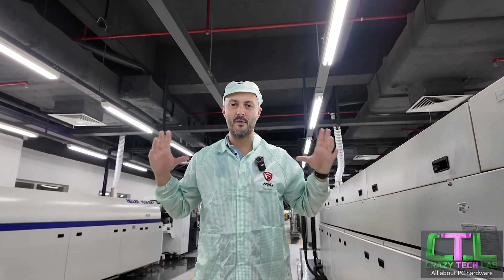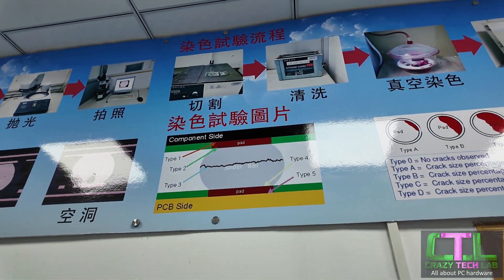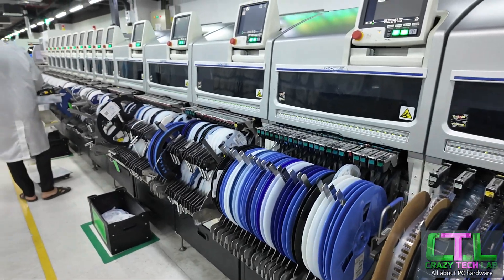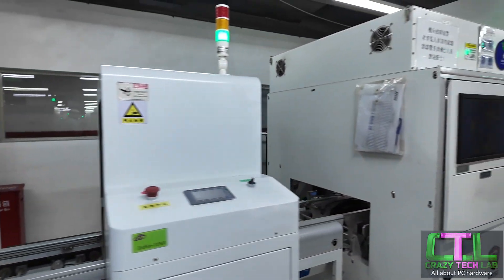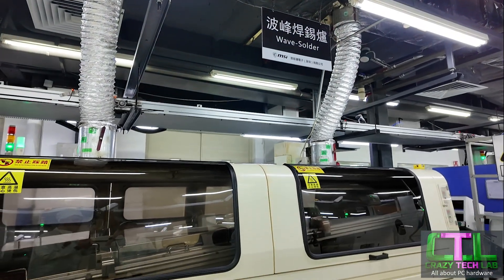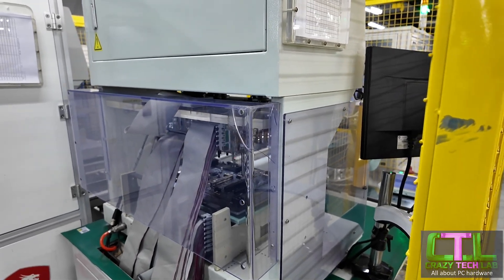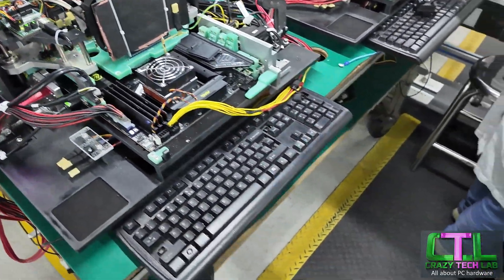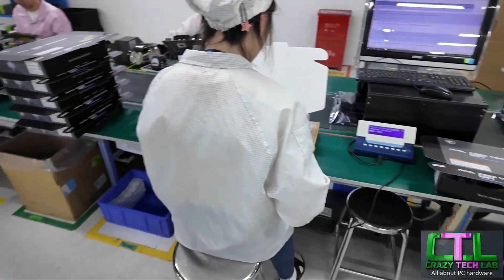HOW INTEL Z890 MOTHERBOARDS ARE BORN! : MSI China factory TOUR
I went on a tour of MSI's motherboard factory in China to see its new Z890 motherboards being made for Intel's Arrow Lake desktop CPUs. It was amazing! See how a motherboard is made step by step - soldering, components, I/O shield, heatsinks, testing, accessories - it's all here!

Thanks to  @MSIGamingOfficial   for this incredible opportunity and don't forget to check out its fantastic new Z890 motherboards